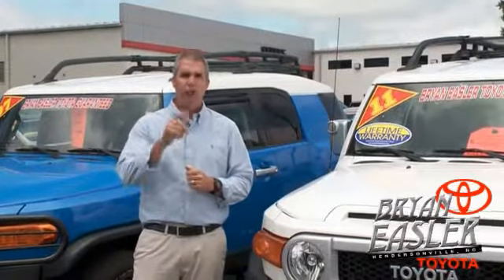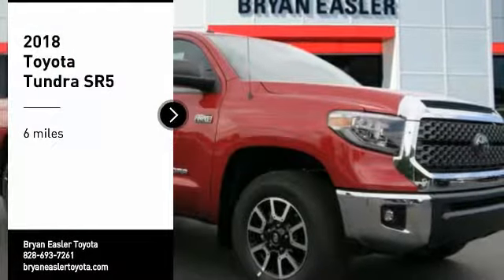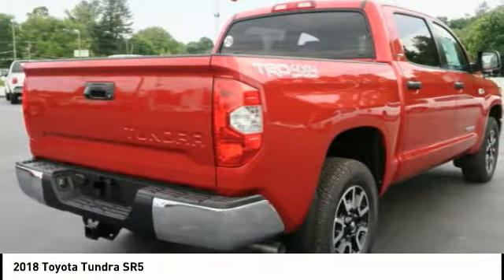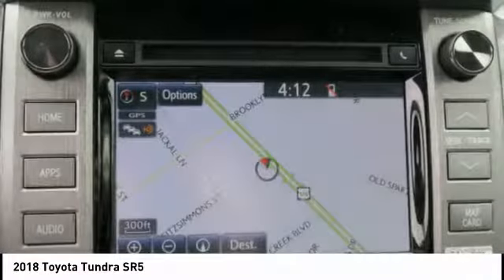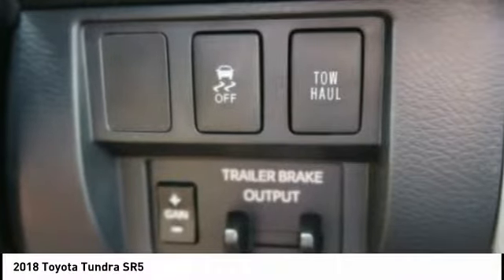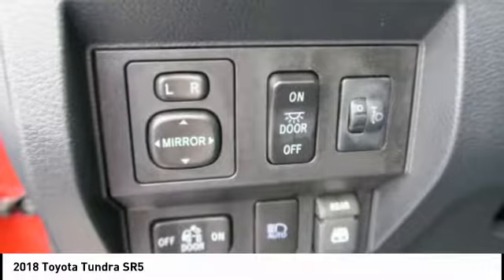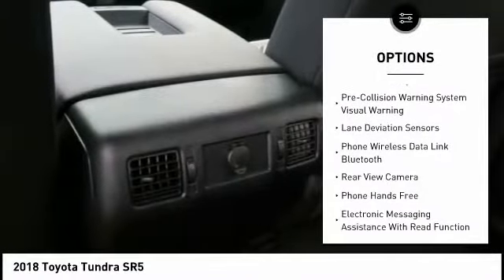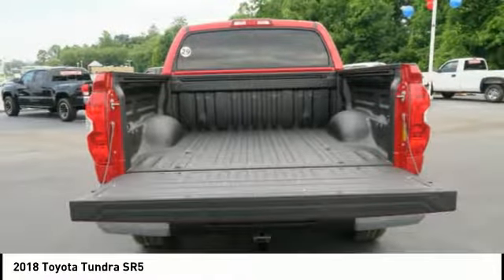2018 Toyota Tundra Hendersonville NC 18T1082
2018 Toyota Tundra SR5

1409 Spartanburg Hwy.

Don't miss this 2018 Toyota Tundra. It's equipped with great features. You'll want to take this  home. Make a great choice today.